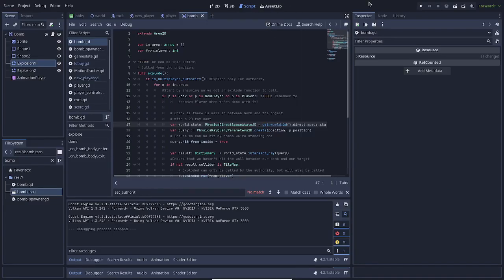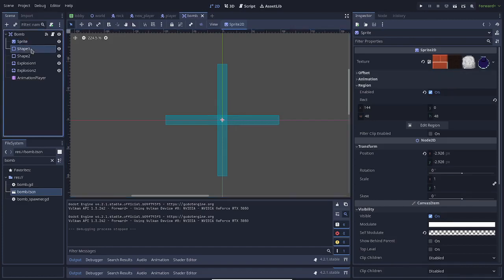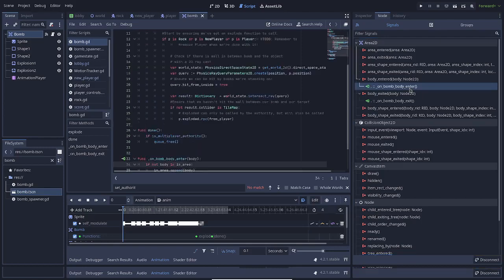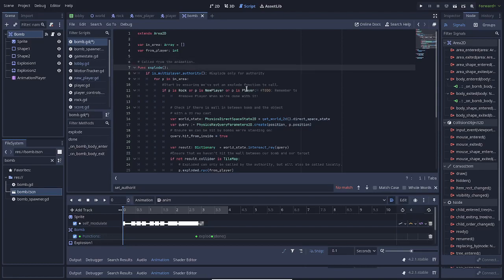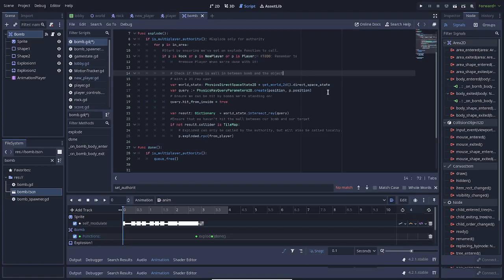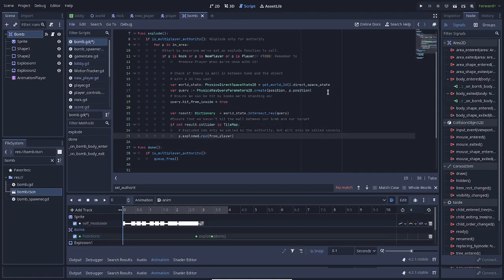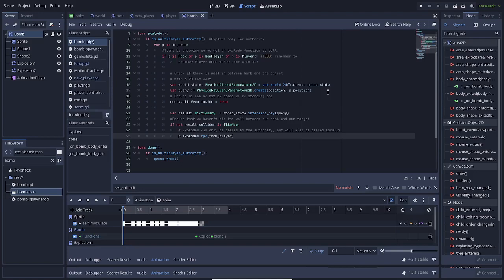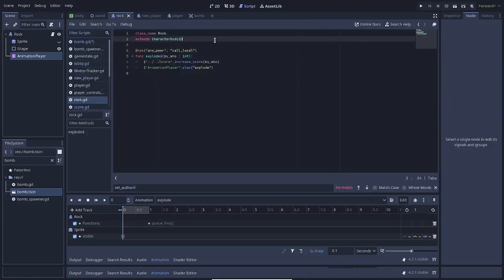Bomb and Rock Scripts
Last section explaining more convoluted code, on the bomb and the rock. I have a few disagreements with how this was done, but it might be safe, if inadvisable, in the short term.

Again, you're dealing with my ultra-nasal sounding webcam voice. Sorry about that guys, lesson learned.